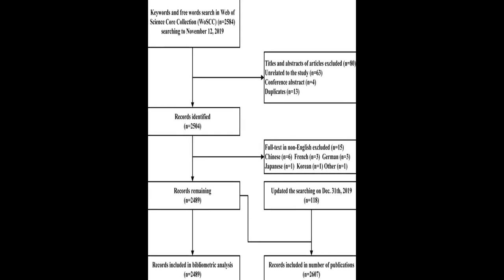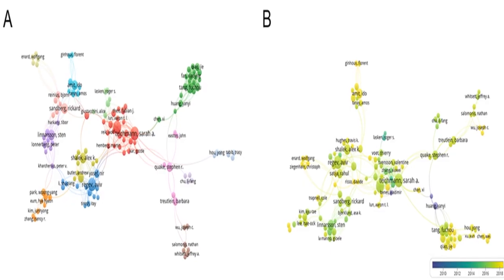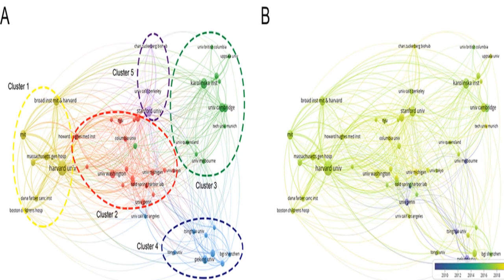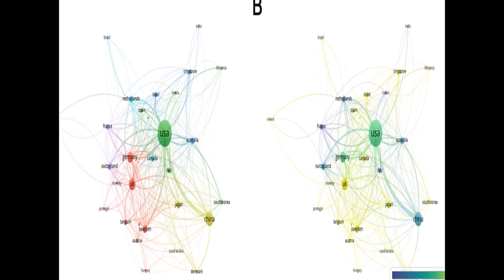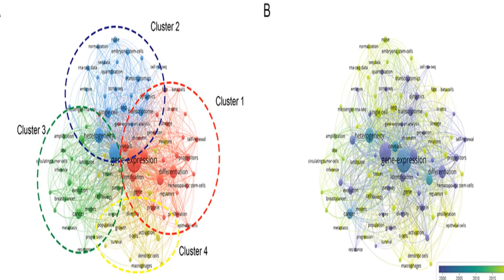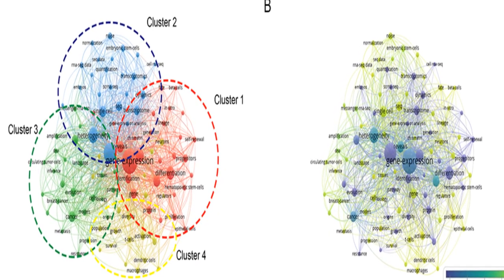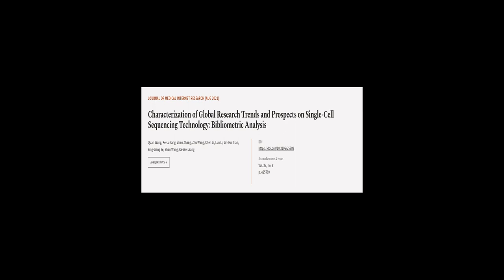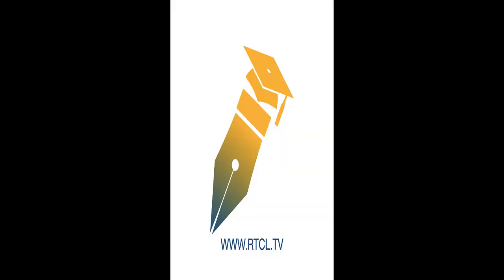Characterization of Global Research Trends and Prospects on Single-Cell Sequencing Te... | RTCL.TV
### Keywords ###

### Article Attribution ###
Title: Characterization of Global Research Trends and Prospects on Single-Cell Sequencing Technology: Bibliometric Analysis
Authors: Quan Wang, Ke-Lu Yang, Zhen Zhang, Zhu Wang, Chen Li, Lun Li, Jin-Hui Tian, Ying-Jiang Ye, Shan Wang ,and Ke-Wei Jiang

### Video Timestamps ###
0:00:00 - Summary
0:01:02 - Title
0:01:07 - Tail
0:01:11 - End